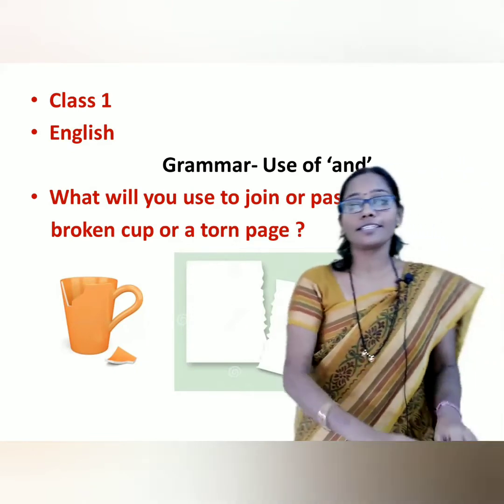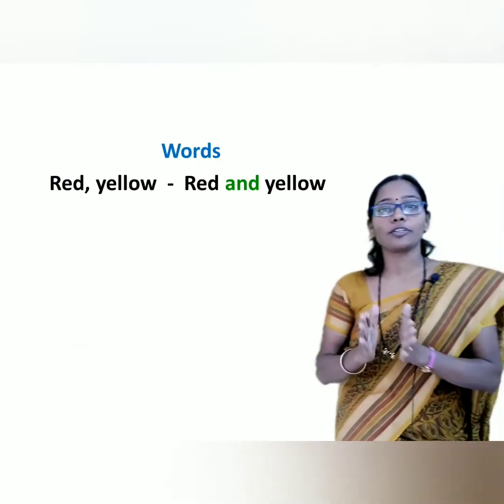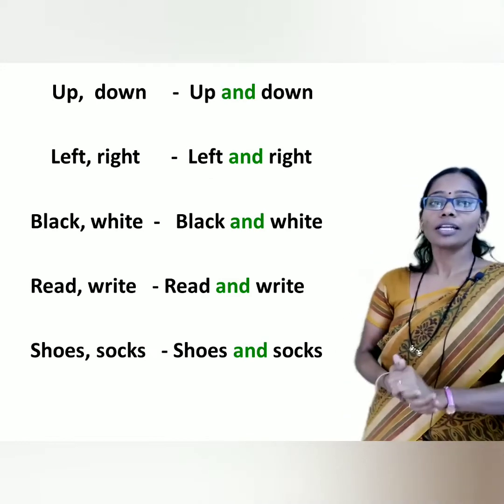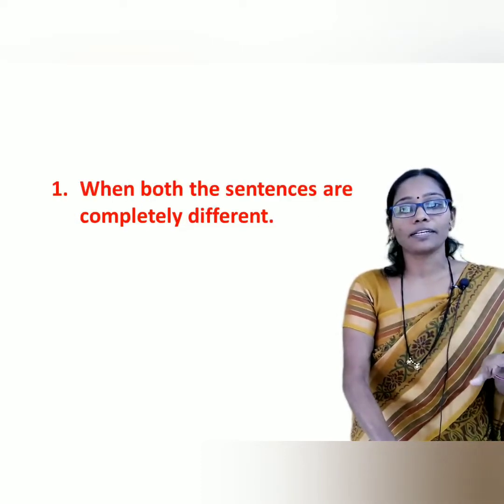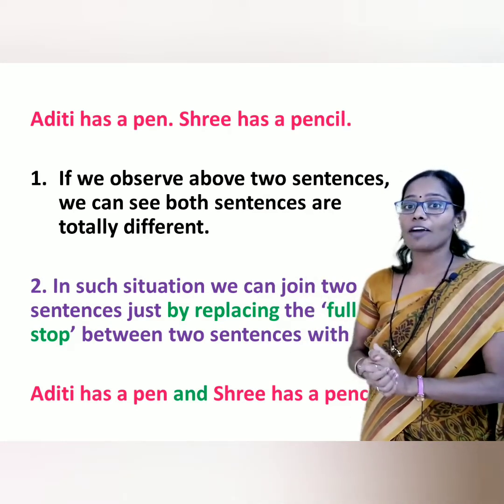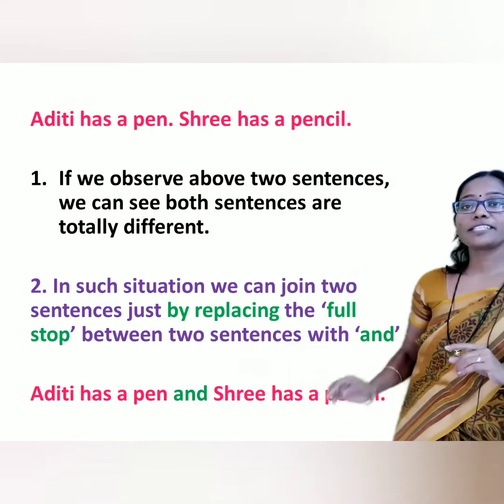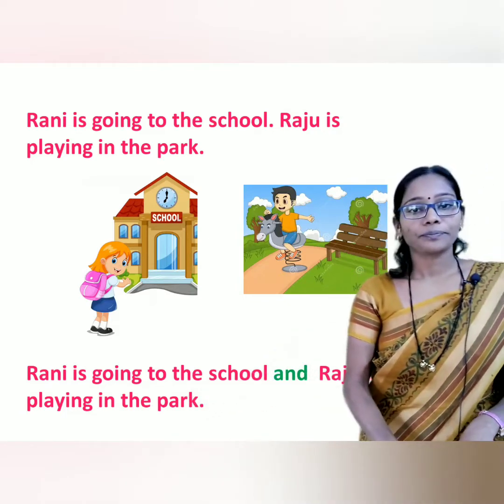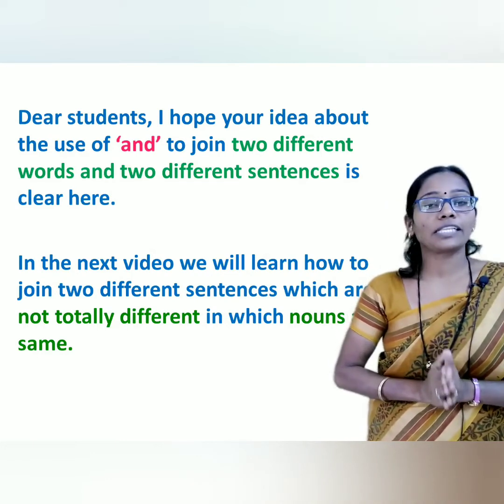Class 1 English | Use of 'and' Part 1 | By Mrs Smita Salunke